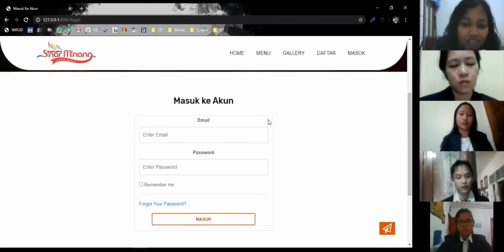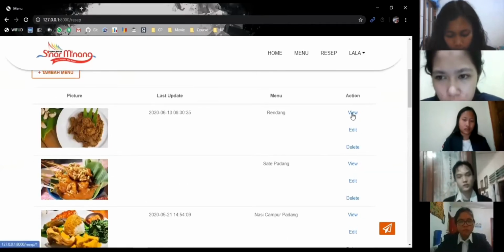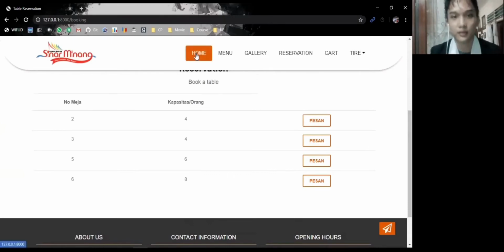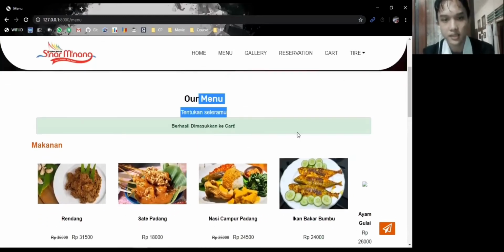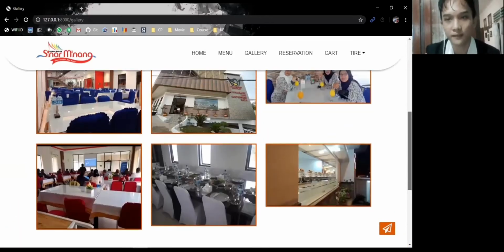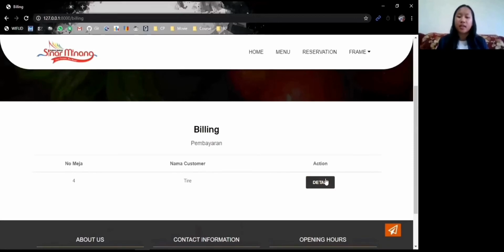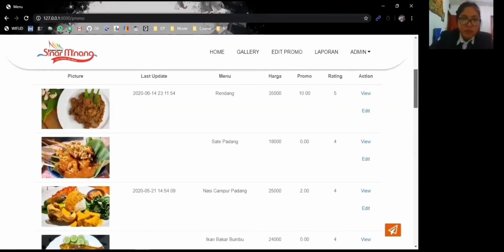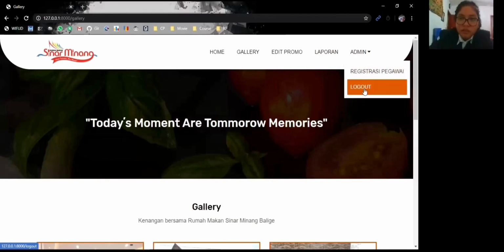Video Demo Website Rumah Makan Minang Balige oleh Kelompok 2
Video demo yang disusun oleh kelompok PSI-20-02

Website Rumah Makan Sinar Minang Balige ini memiliki user yakni :
1. Inventory/Chef
2. Customer
3. Cashier
4.Admin

Gambar , template dan musik bersumber dari internet, silahkan komentar untuk credit